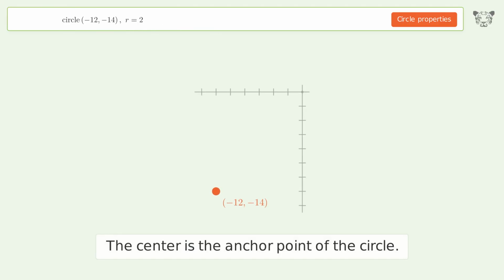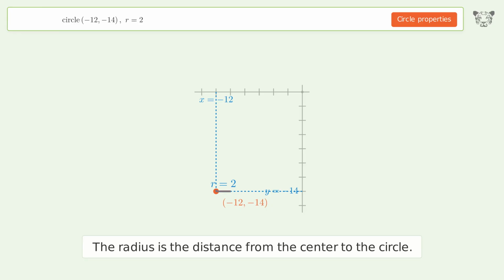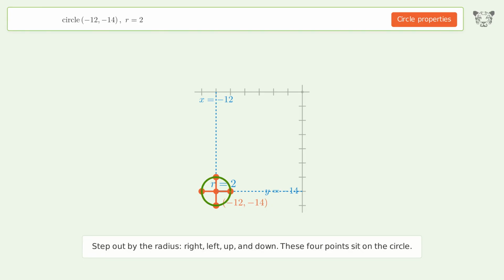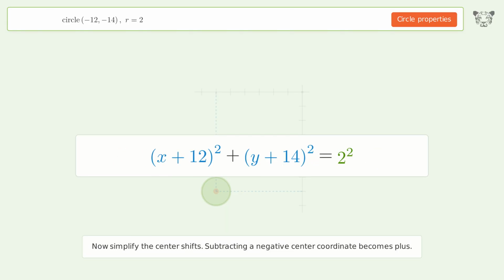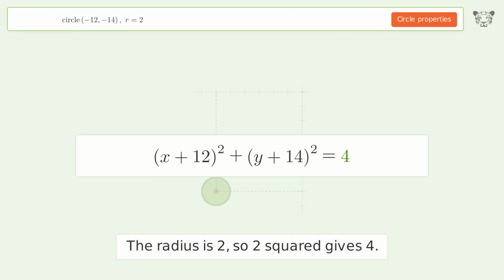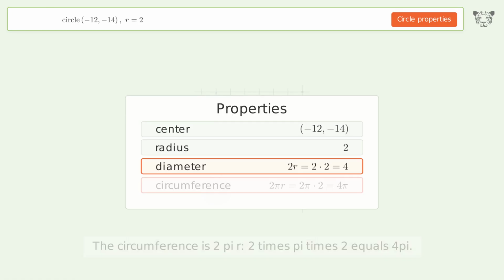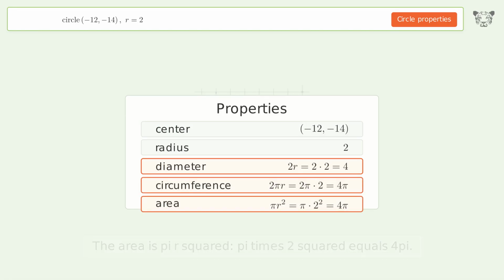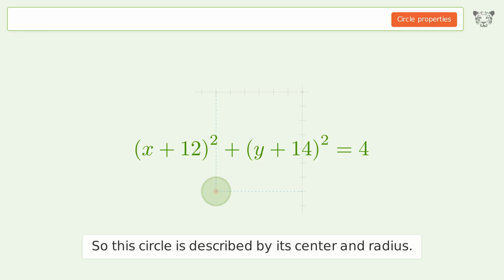Properties of a circle from circle(-12,-14)-radius2 | Tiger Algebra Solver